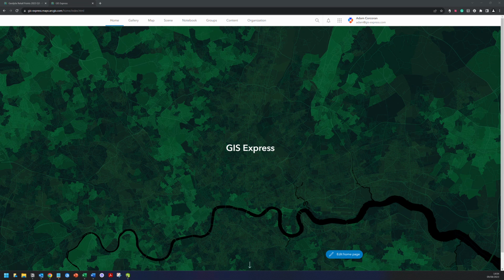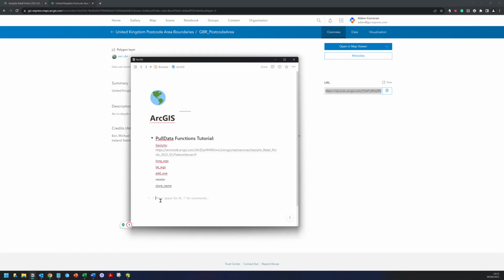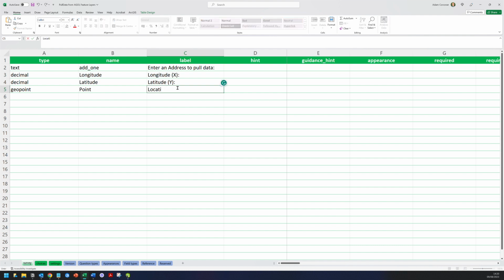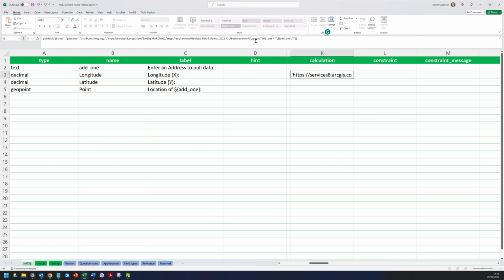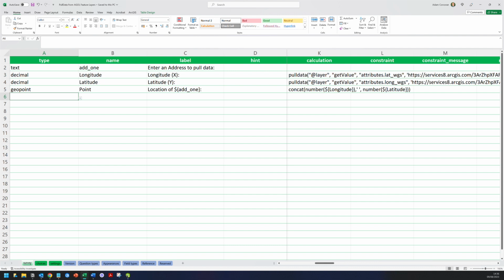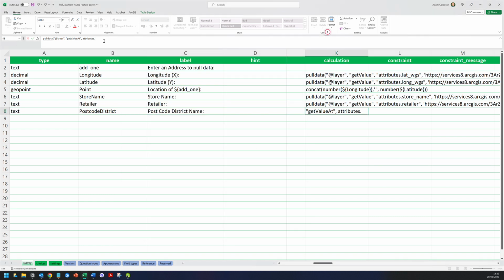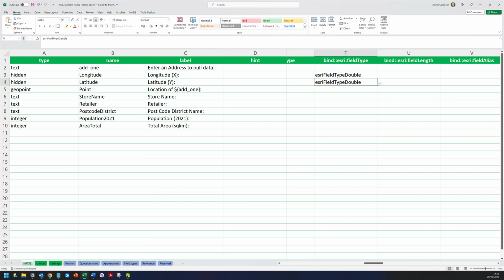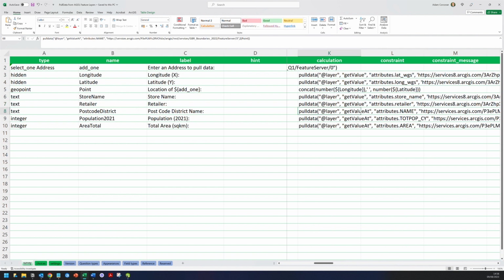Creating Pull Data Functions in ArcGIS Survey123 Connect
Creating pulldata Functions in ArcGIS Survey123 Connect: Try out this comprehensive tutorial to learn how to seamlessly pull data from feature layers in the ArcGIS Online. Enhance your surveys with dynamic, data-driven inputs and elevate your GIS workflow.

Sample pulldataffunction from feature layer: pulldata("@layer", "getValue", "attributes.FIELD_IN_FEATURE_LAYER", 'EXACT_REST_URL_HERE,concat("CODE_FIELD= '", ${YOUR_SURVEY123_FIELD}, "'"))